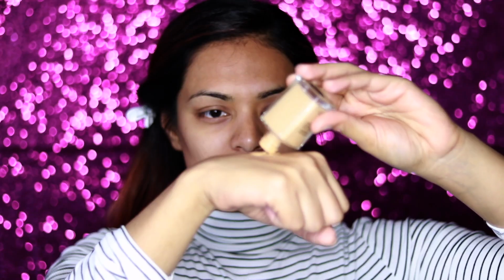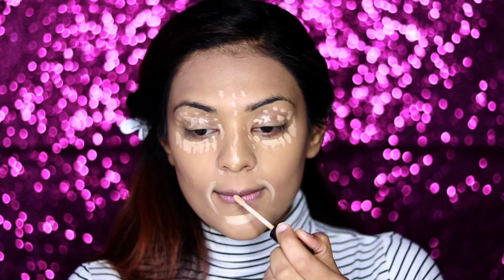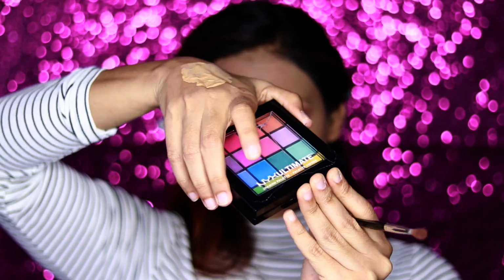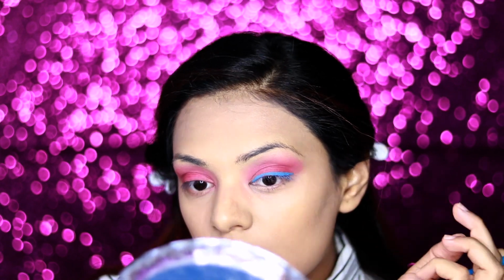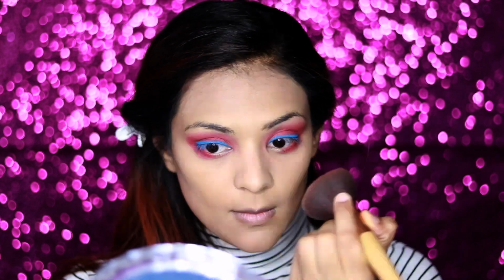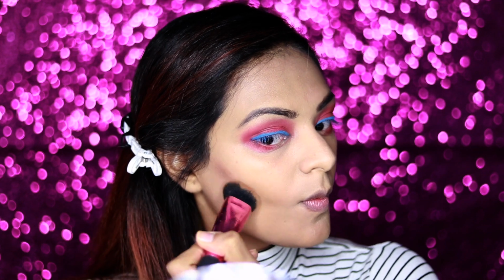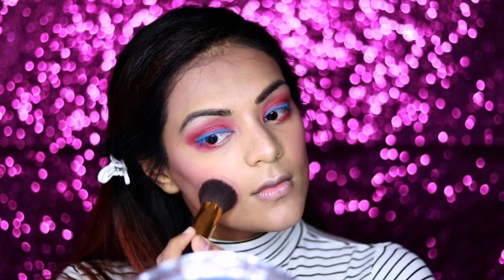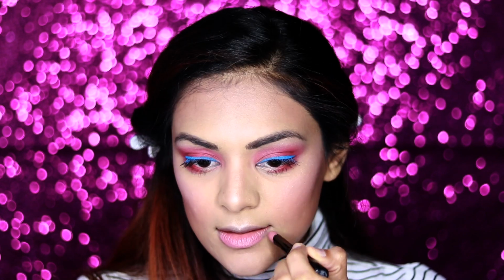DATE NIGHT MAKEUP TUTORIAL | Aashna Seth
Looking for some makeup ideas and inspirations for your date night? My suggestion: GO VIBRANT!
This date night makeup tutorial (okay, I ain't a professional when I say tutorial :p) is super fun to create and easy to wear.
You can play around with eyeshadow colours and pop in those fake lashes to give it an oomph! Plus you don't need a date to wear this glam makeup look. I mean, go girl, wear it whenever the heck you want!
Hope you guys enjoyed watching the video! Thank you for stopping by:-)
Products in order of use:

ERBORIAN: Glow Creme Illuminating Primer
NARS: Sheer Glow Foundation (Shade Medium 3.2)
MAC COSMETICS: Strobe Cream
NYX COSMETICS: HD Studio Photogenic Concealer (Shade CW04/Beige)
BENEFIT COSMETICS: Hoola Soft Matte Bronzing Powder
NYX COSMETICS: Ultimate Shadow Palette No. USP04 (1st colour on the palette- vibrant red)
DANIEL SANDLER: Long Lasting Waterproof Eyeliner (Shade Aqua Velvet)
BAREMINERALS: Bare Skin Perfecting Veil (Setting Powder in Shade Medium)
BOURJOIS PARIS: Eyebrow Pencil (Shade Brunette)
NYX COSMETICS: Highlight And Contour Pro Palette No. HCPP01 (Shade Tan and Toffee for Contour), (Shade Ice Queen and Soft Light for Highlight)
HOURGLASS: Luminous Flush Lighting Blush (Shade Ambient)
CLINIQUE: High Impact Lash Elevating Mascara (Shade Black)
SEPHORA COLLECTION: Colour Lip Last Lipstick (Shade Blooming Rose)